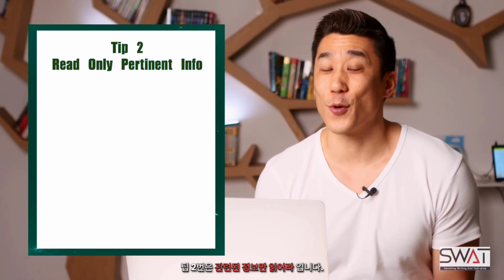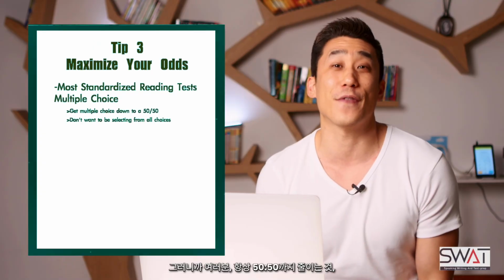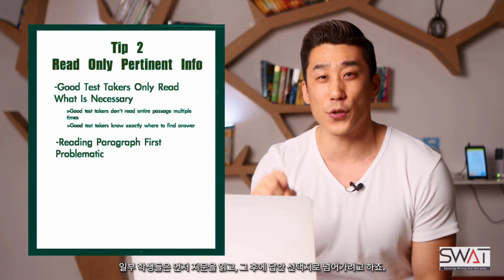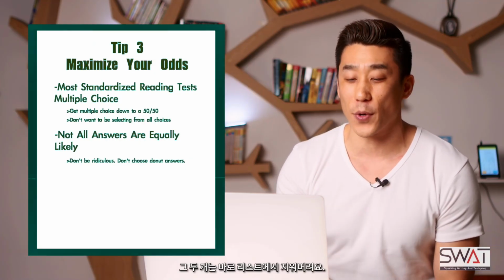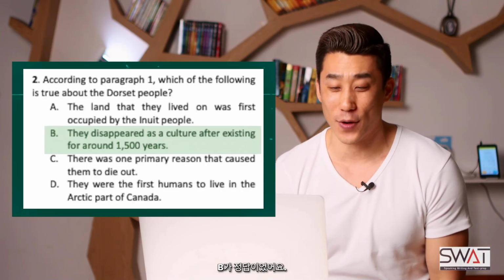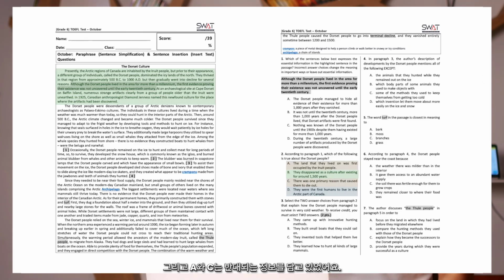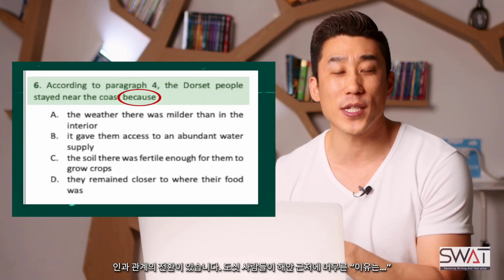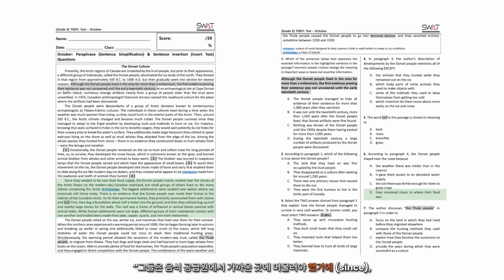4 Tips to Help Maximize Reading Test Scores Fast I 읽기 시험 점수를 빠르게 올리는 4가지 팁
Are reading tests bringing down your score? In this video, Jason Um, co-founder of SWAT English Academy in Gangnam, Seoul, shares four powerful reading tips that will help you maximize your test performance on any standardized English exam. Whether you’re preparing for school tests, TOEFL, TOEIC, or SAT, these strategies will save you time and boost your accuracy.

🔹 Tip 1: Understand the question
🔹 Tip 2: Read only what’s necessary
🔹 Tip 3: Maximize your odds (50/50 rule)
🔹 Tip 4: Don’t waste time

Perfect for students in Korea and beyond who want to sharpen their English reading skills and score higher on exams. Let’s rock and roll!

독해 시험 때문에 점수가 떨어지나요? 이번 영상에서 서울 강남 SWAT English Academy 공동 설립자인 제이슨 엄 선생님이 영어 독해 점수를 극대화할 수 있는 4가지 핵심 팁을 알려드립니다. 학교 시험은 물론, TOEFL, TOEIC, SAT 등 표준화 영어 시험을 준비하는 학생들에게 꼭 필요한 전략입니다.

🔹 팁 1: 문제 정확히 이해하기
🔹 팁 2: 필요한 부분만 읽기
🔹 팁 3: 확률 높이기 (50/50 전략)
🔹 팁 4: 시간 낭비하지 않기

시험을 준비하는 한국 학생들은 물론, 전 세계 영어 학습자들에게 유용한 꿀팁! 지금 바로 확인해 보세요.

🎬 Filmed & Edited by: @aaaallday (Instagram & TikTok)

📍 Visit us:
서울 강남구 언주로 314 2층 206호 207호